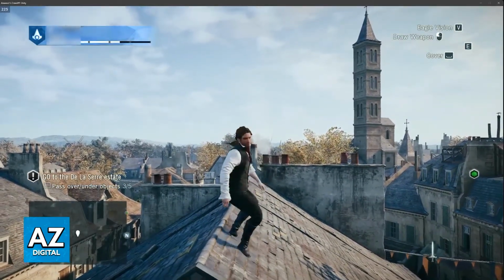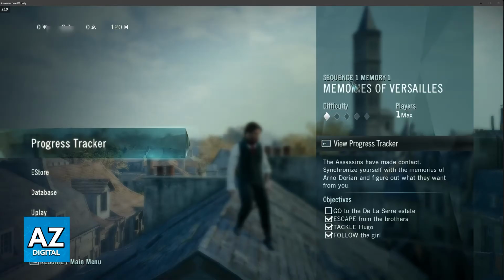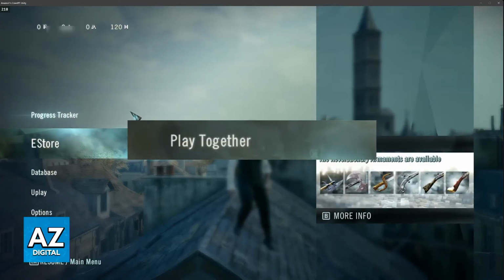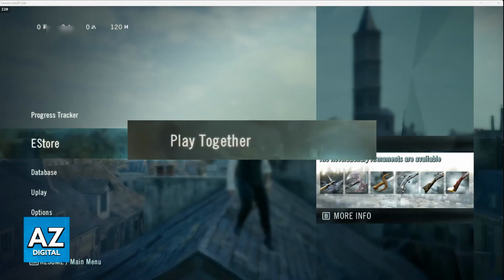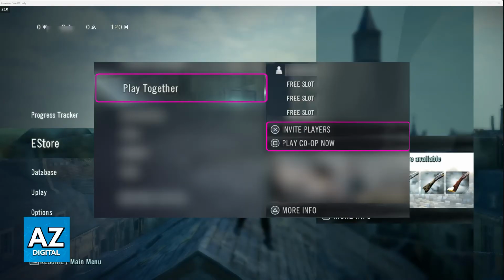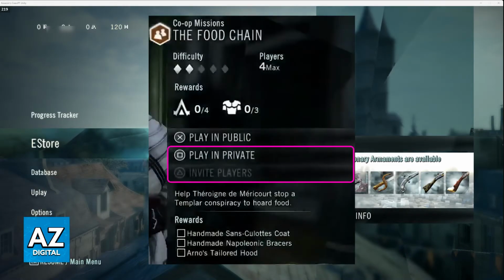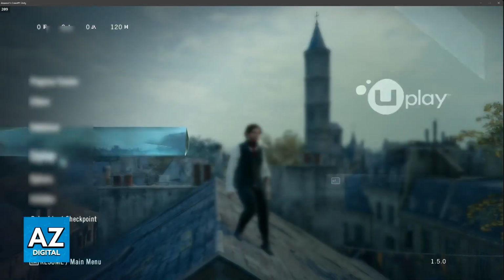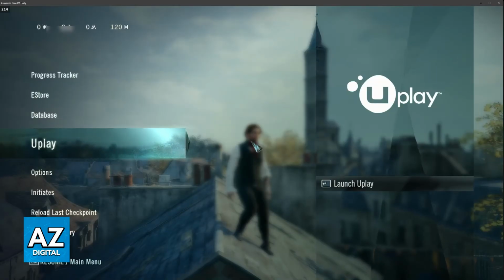How To Play Multiplayer in Assassin's Creed Unity 2023/2025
In this video I will clear your doubts about how to play multiplayer in assassin's creed unity 2025, and whether or not it is possible to do this.